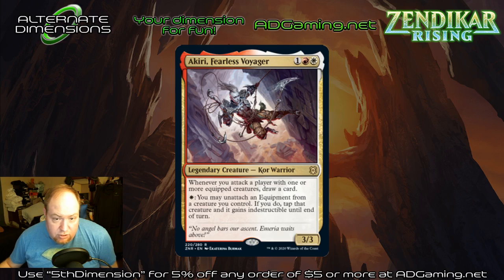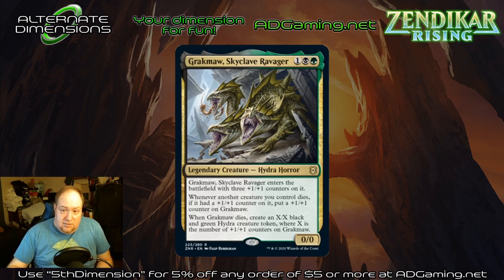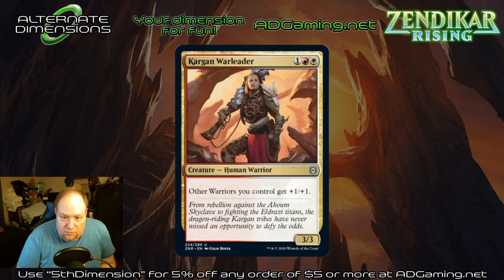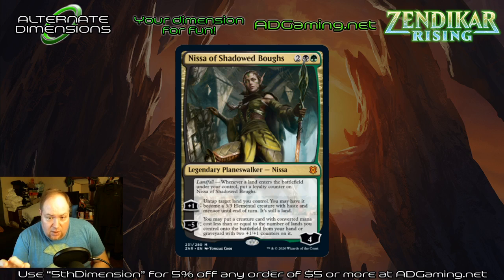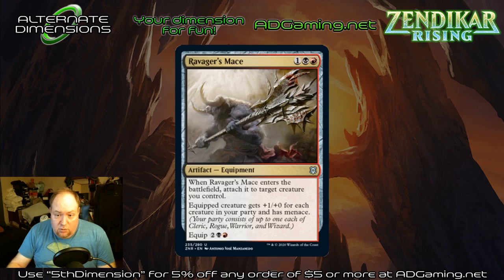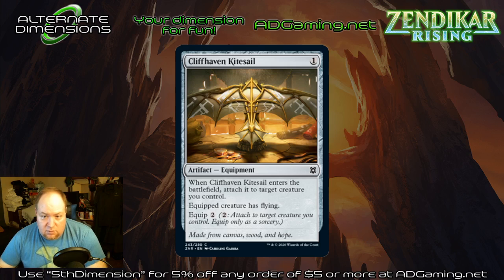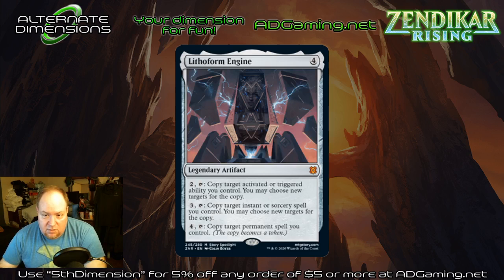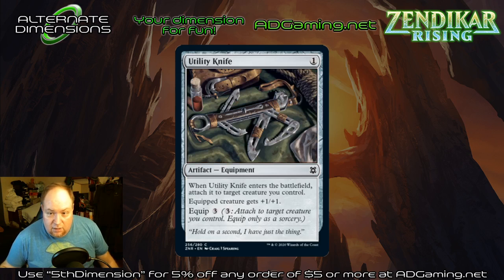ZNR Set Review MAL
In this video, I discuss the Multicolor, Artifact, and Land cards from Zendikar Rising and which ones I feel will see play in constructed (Standard, Pioneer, Modern) format(s).